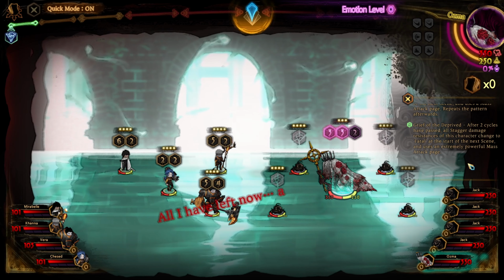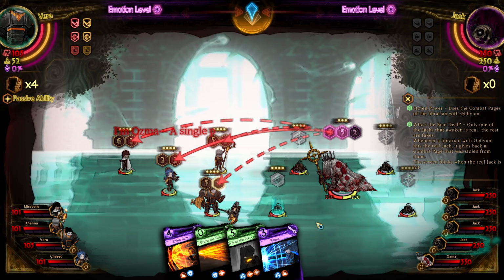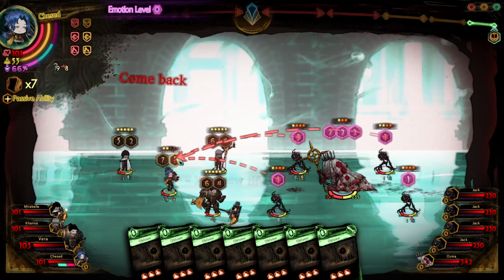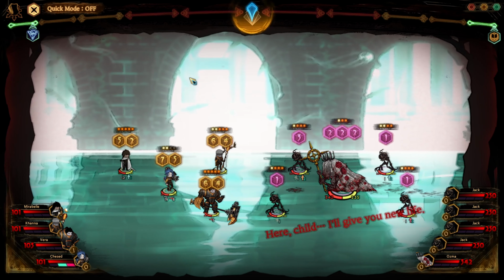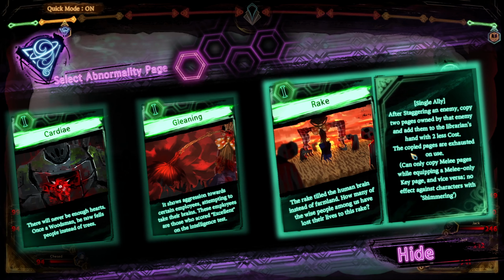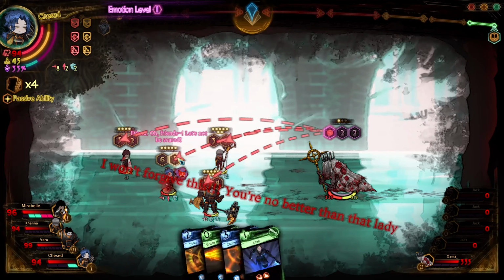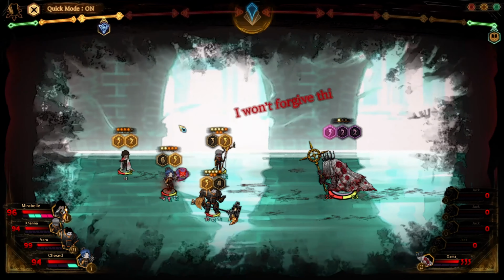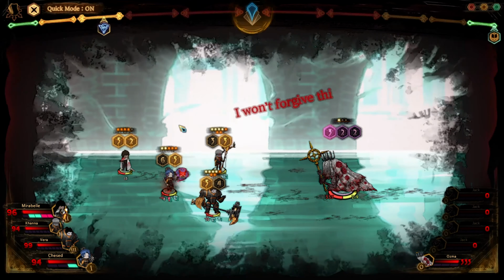Wait...I Should Slow Down the Fights for the Jacks - Library of Ruina #95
Okay, this is not that bad since it's fairly easy to ID the Jacks.

(Steam Description: "May you find your book in this place." Combat between the guests and the librarians breaks out as if it were on a stage. Defeated guests turn into books, and the Library grows onward. And eventually, get your hands on… The one singular, perfect book.)